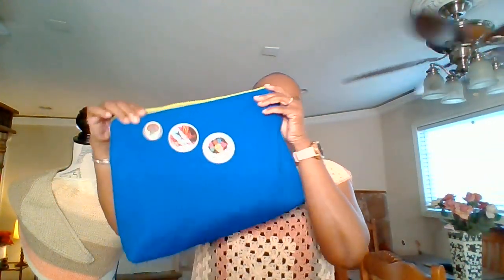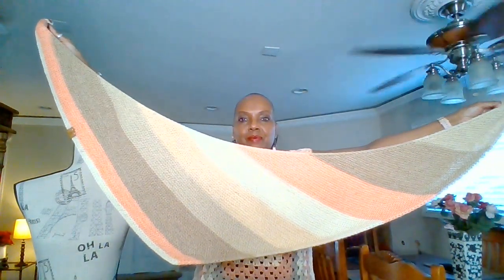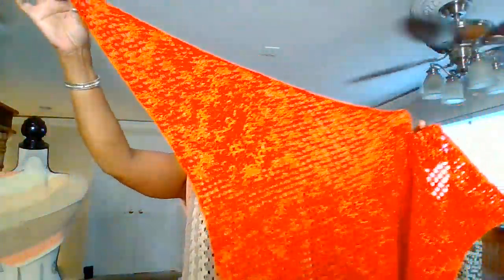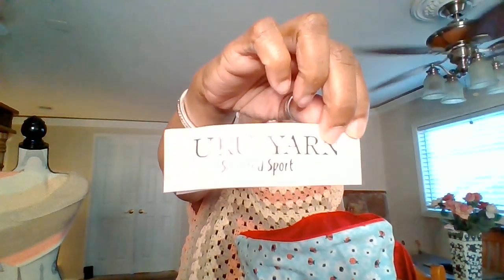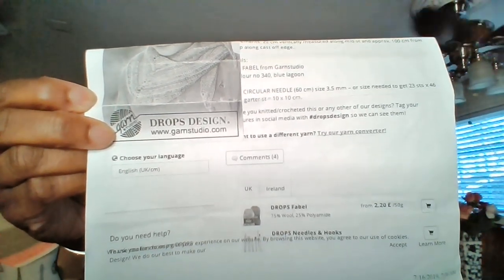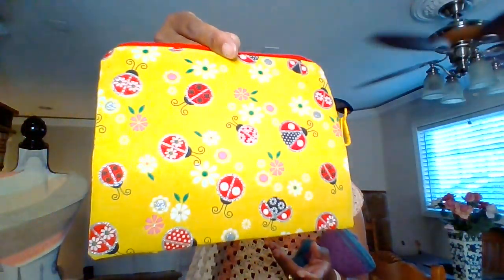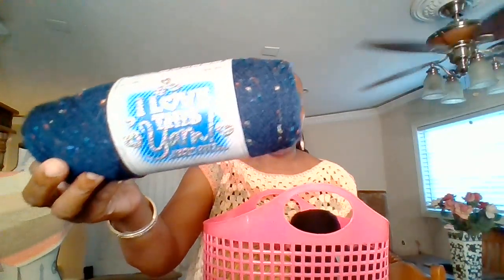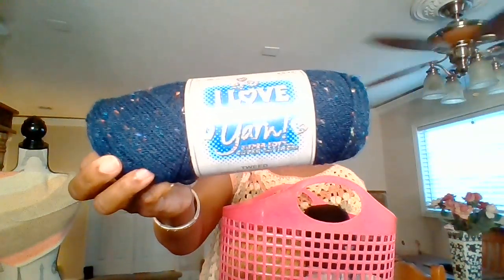Oooops, I Did It Again! Ep-26, Pamela's Crochet & Knit Corner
Hello! I did it again; I made another top!!! Check it out along with some WIPS, FO's and Aquisitions. and .dare I say that I MADE IT TO 1500 SUBSCRIBERS! Thank you so much, I appreciate you all.

Terribly Simple Crescent Shawl Pattern  by Caitlin Ffrench
Ravelry

The Rascal Shawl by Drops Designs
Free knitting pattern on the website.

 Squirrel Pie Productions (Tommi of Moonstone Dyeworks) Youtube Podcast
https:youtu.be/0C6talsOCZ8

Pamela's Crochet & Knit Corner
1407 Foothill Blvd #218